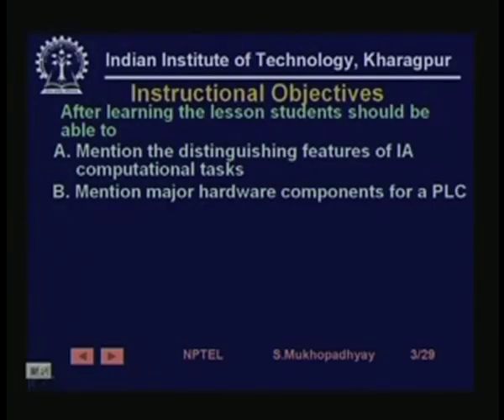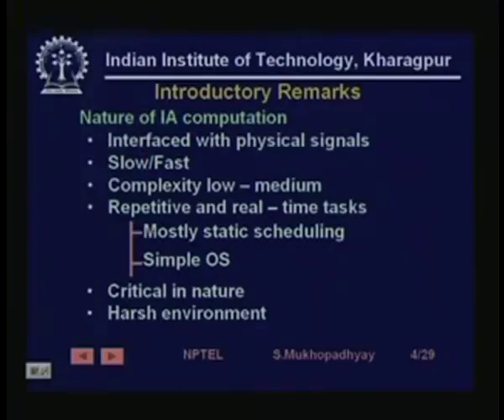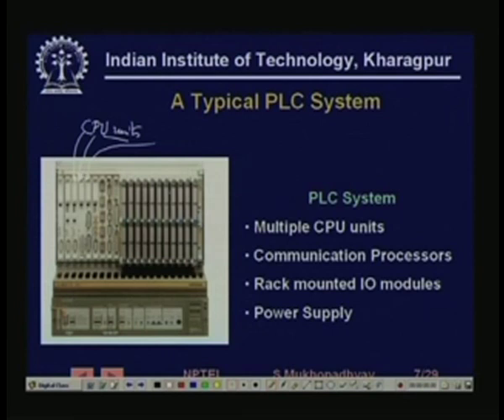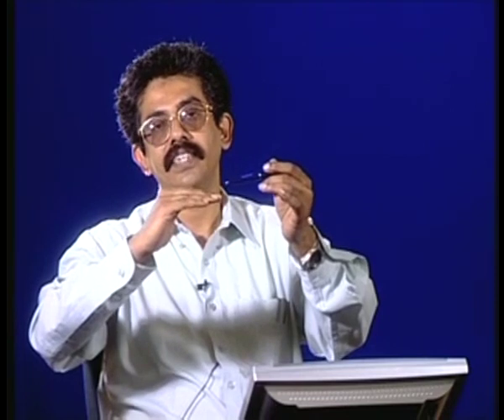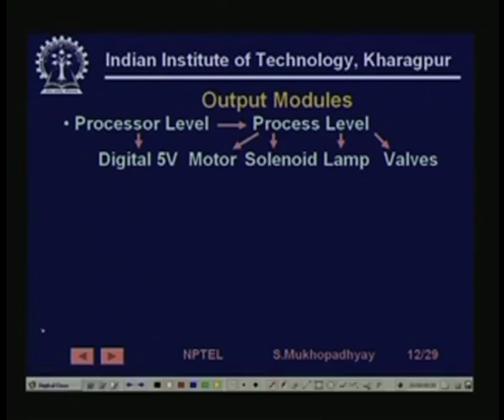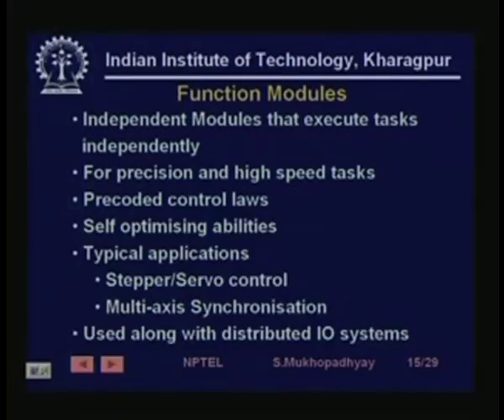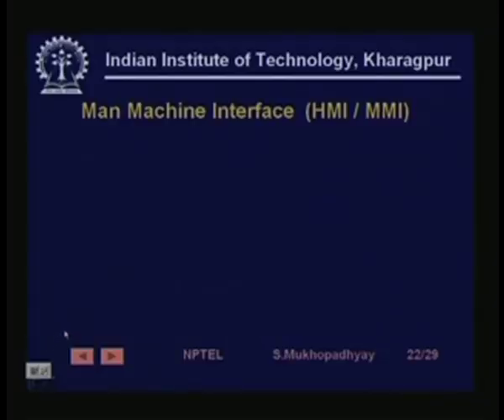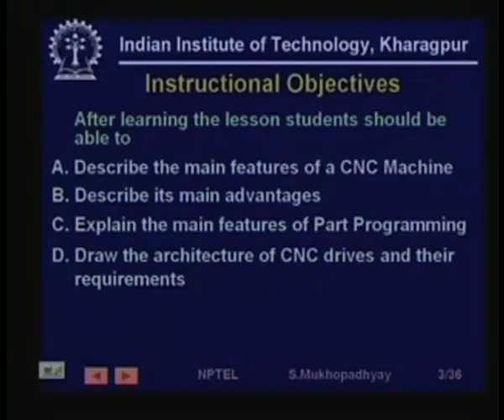PLC Hardware Environment